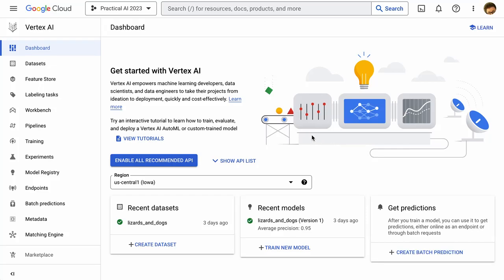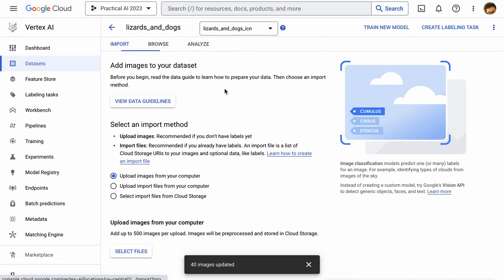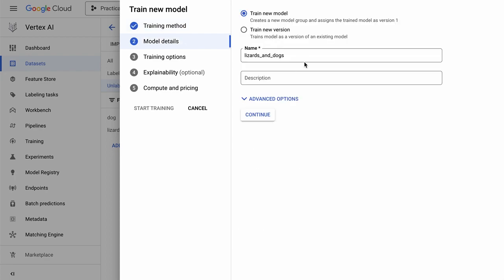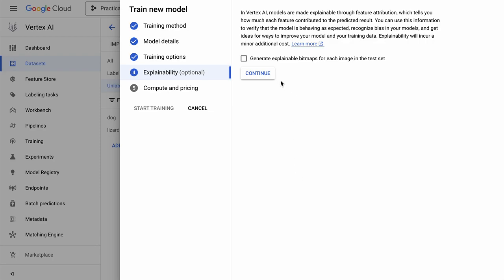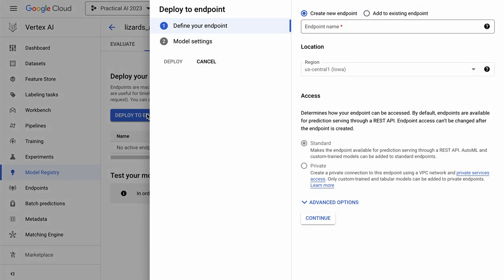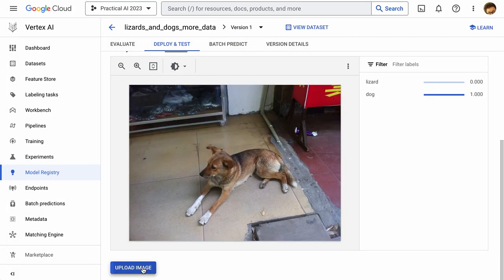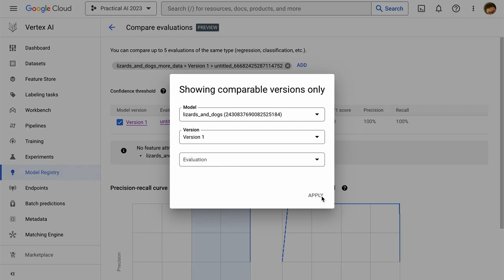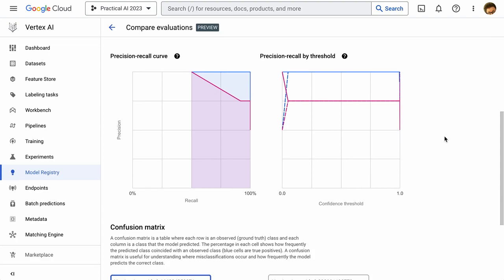Practical AI 015a: Revisiting Image Classification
In this video we train a similar model to our previous image classification model, but we use more data and compare it to our previous mode's performance.